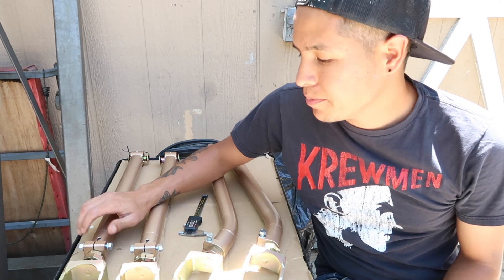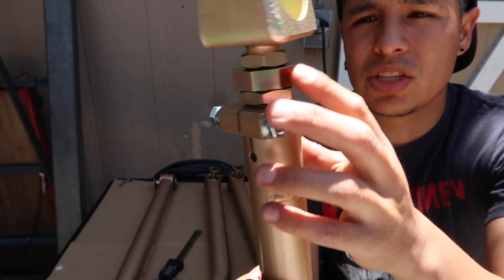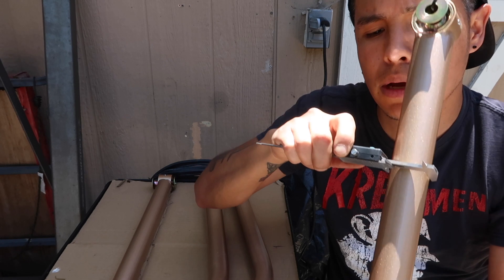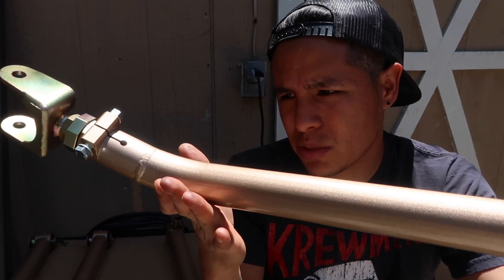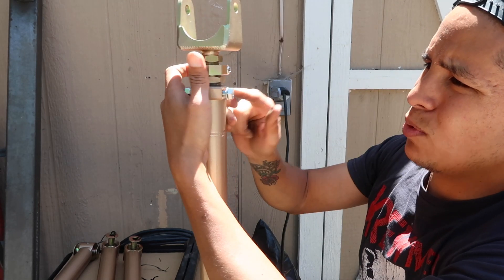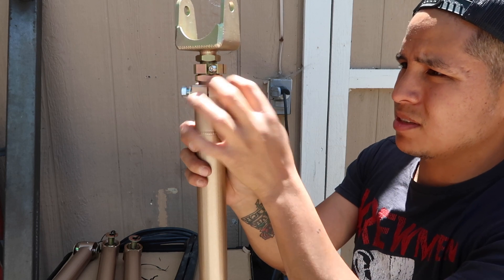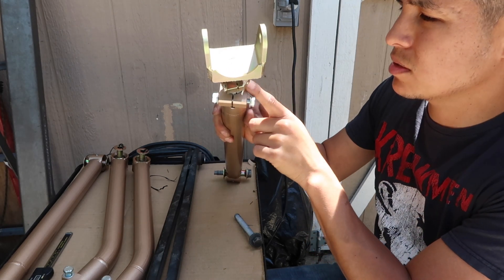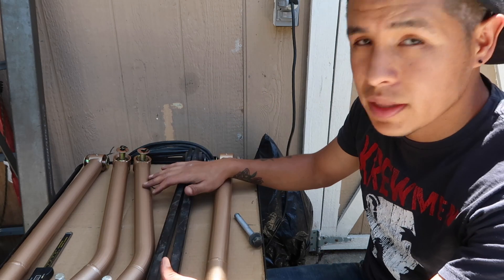Drift Parts Shop Max e46 control arms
Quick review of the Parts Shop Max rear control arms.